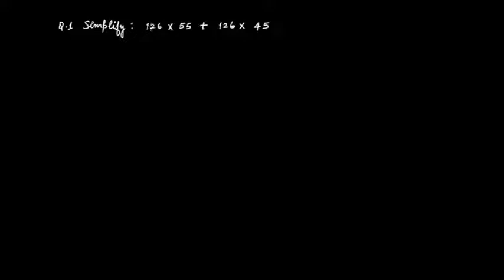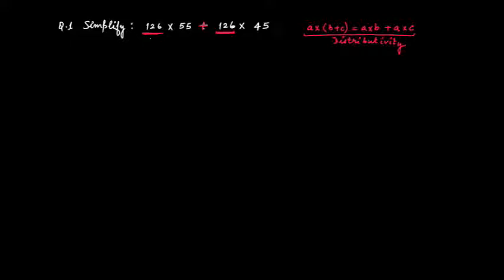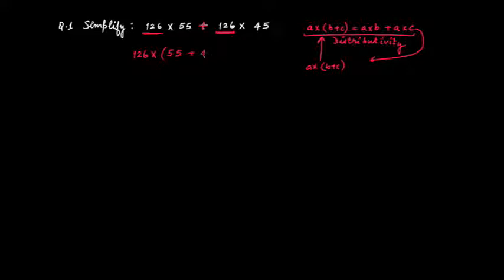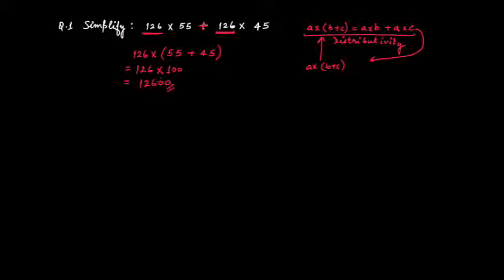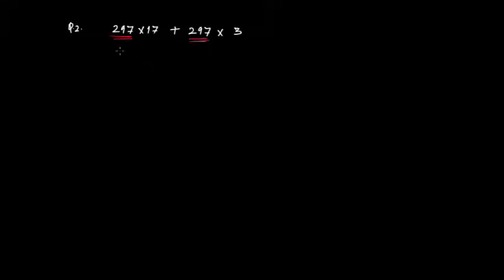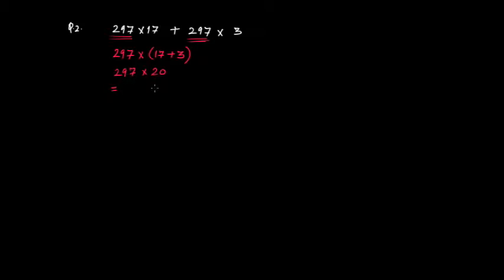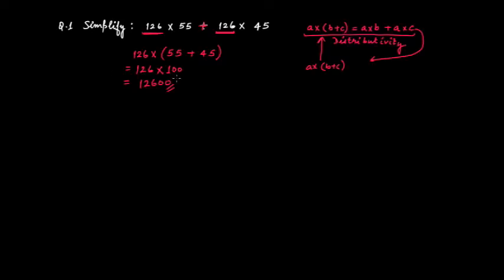Problems On Distributive Property Of Whole Numbers - Part 2 || Grade 6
In this video lecture we discuss a few problems related to problems on distributive property of whole numbers.